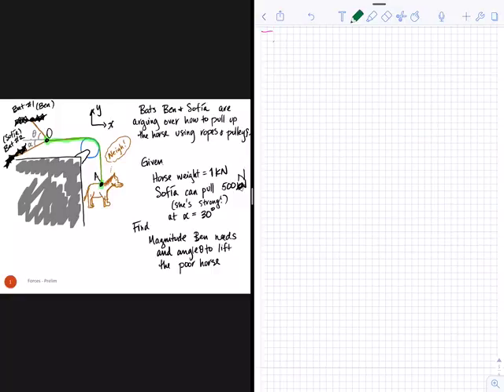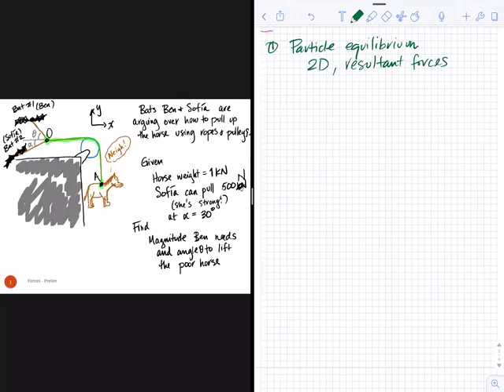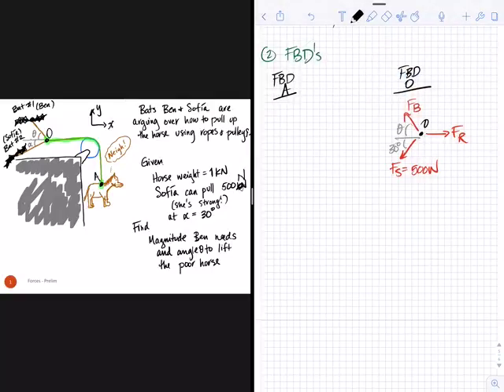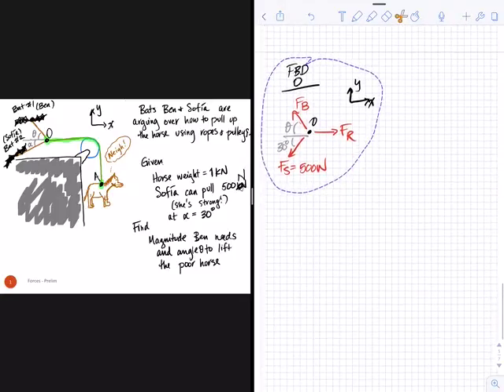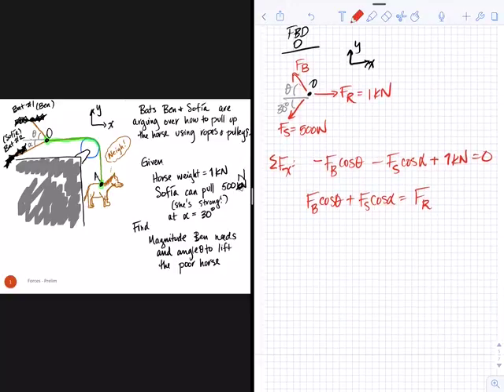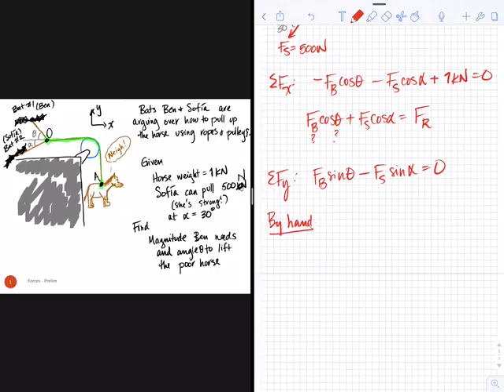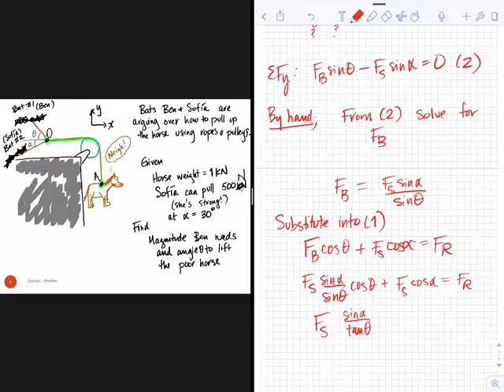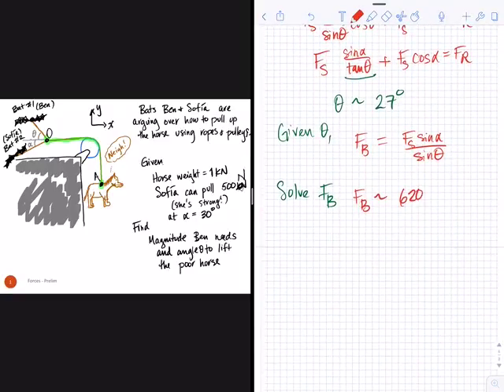Topic 1: Forces- Resultant